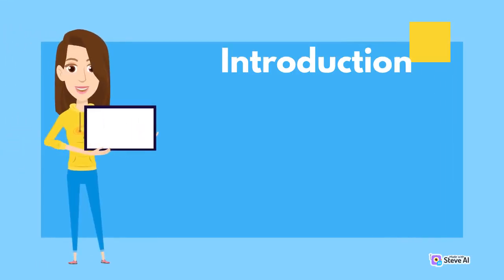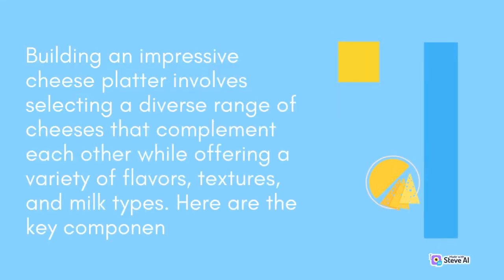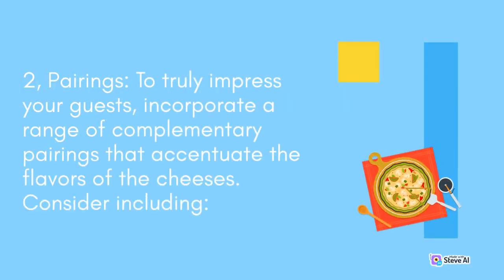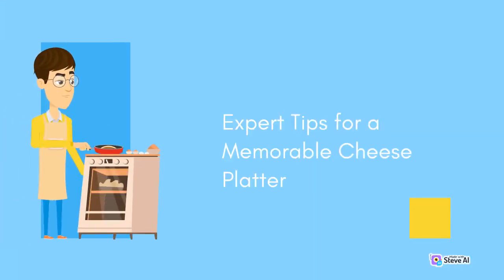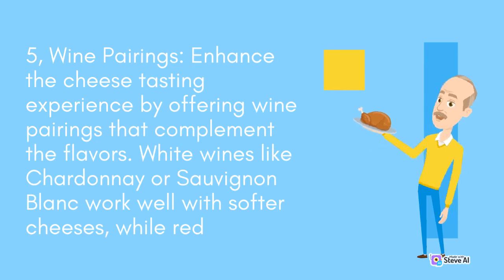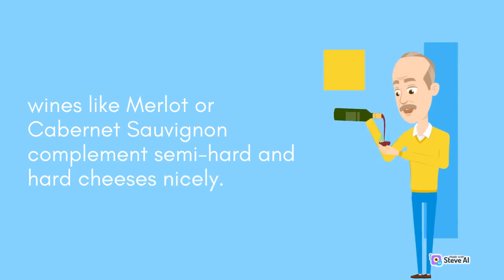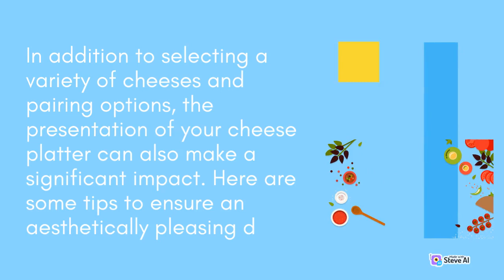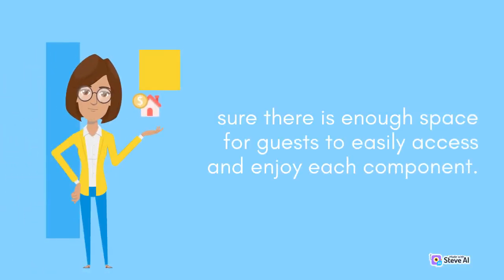Artisanal Cheese Platter | Cheese Platter Impress Your Guests | How to make Cheese | Food DIY hacks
Artisanal Cheese Platter
Cheese Platter Impress Your Guests
How to make Cheese
Food DIY hacks
Welcome to Food DIY, the ultimate YouTube channel for food enthusiasts and creative cooks who love to roll up their sleeves and get hands-on in the kitchen. In this exciting video, we will dive into the world of do-it-yourself food projects.

Whether you're a beginner looking to enhance your cooking skills or an experienced chef seeking new inspiration, Food DIY is your go-to resource.

Get ready to embark on a flavorful journey filled with creativity, deliciousness, and the joy of making food with your own hands. Welcome to Food DIY, where culinary magic happens!